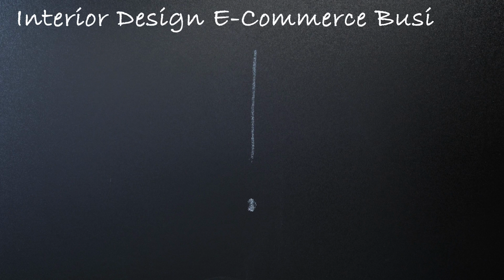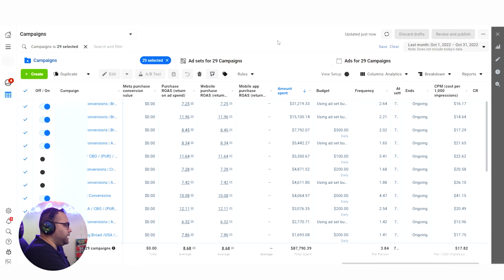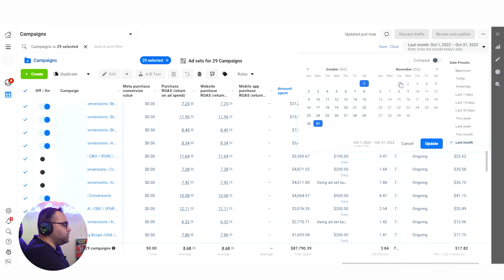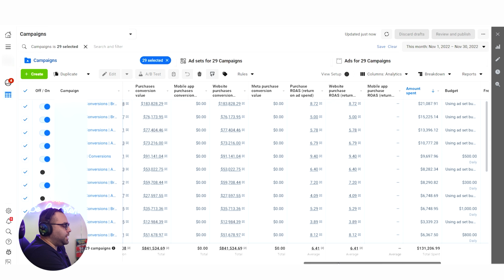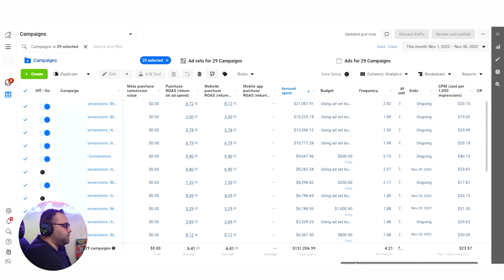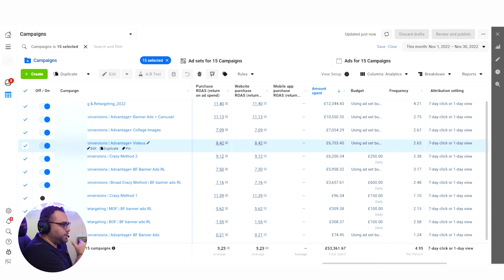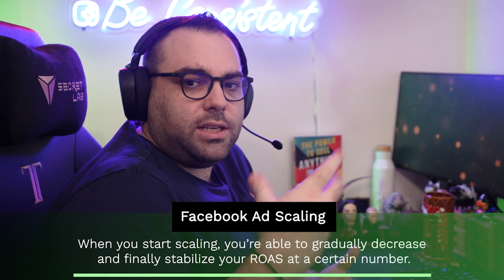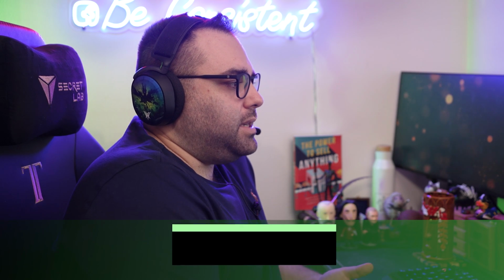Real Facebook Ad Accounts Scaling - 3 Months Case Study!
❗ Today we have another highly profitable scaling case study of two Facebook ad accounts!

✔️ How have I managed to scale these two Facebook accounts (USA and UK) from $1.2M TO $3.5M?
✔️ How can you scale your Facebook ad account and maintain the same ROAS?
✔️ How much money should you invest to exceed your breakeven ROAS and become more profitable?

Watch the video and learn about the two different ways of scaling to implement them on your Facebook accounts! 🔥

CHAPTERS

00:00:00 Intro: How Can Case Studies Help You?
00:00:36 Basic Facebook Ad Account Info
00:02:00 USA Facebook Ad Account - Case Study 1
00:08:03 UK Facebook Ad Account - Case Study 2
00:09:10 Overview of Facebook Ad Scaling
00:12:14 How to Learn More about Facebook Ads